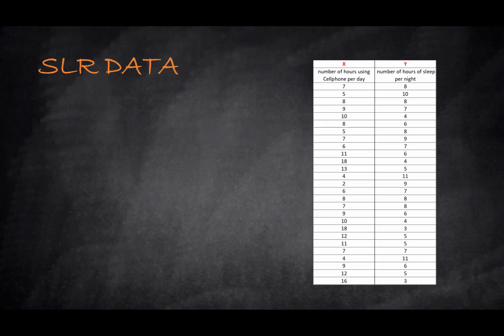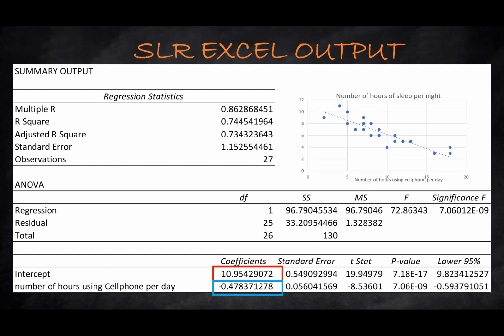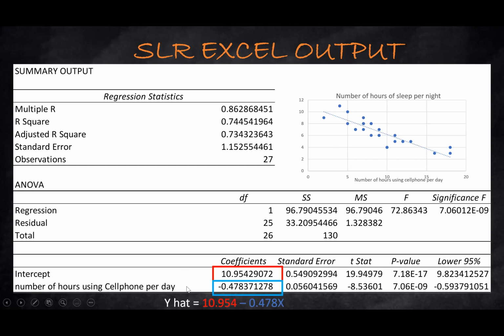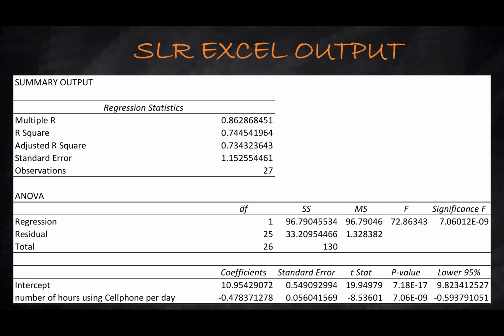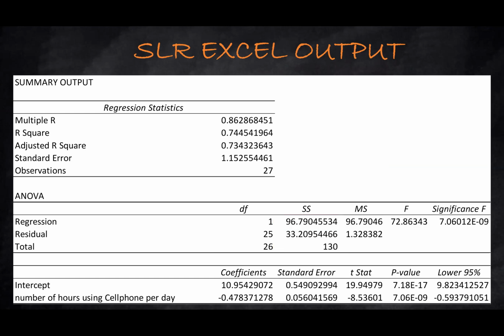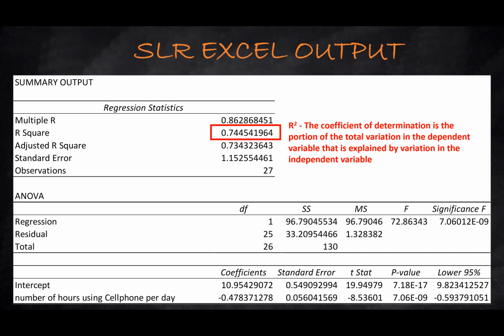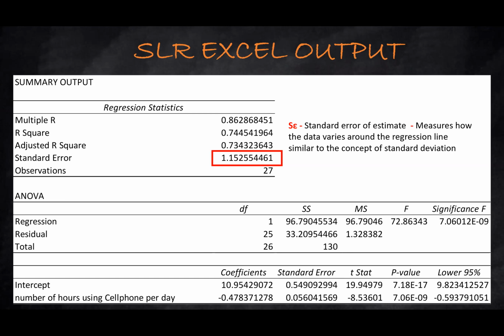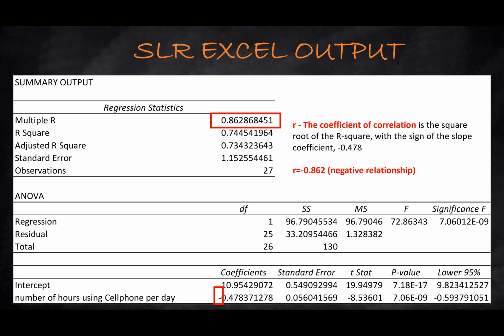Excel SLR output